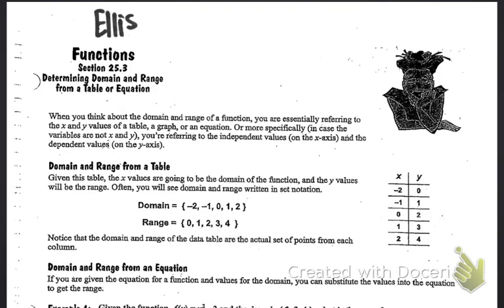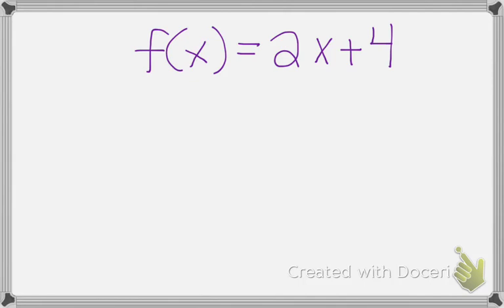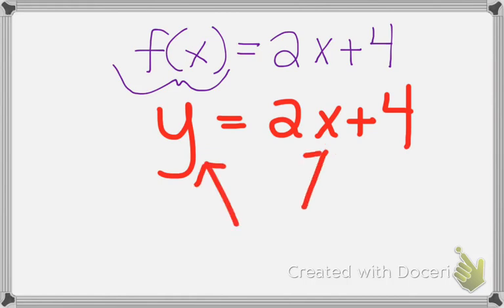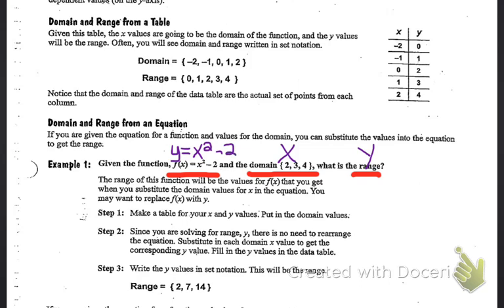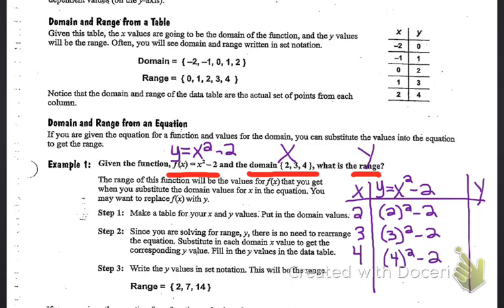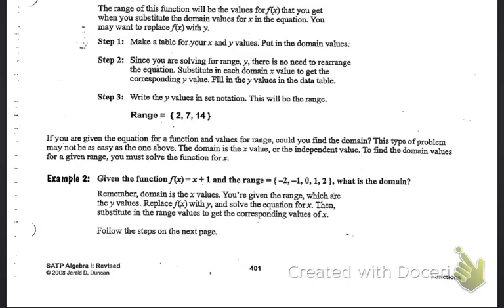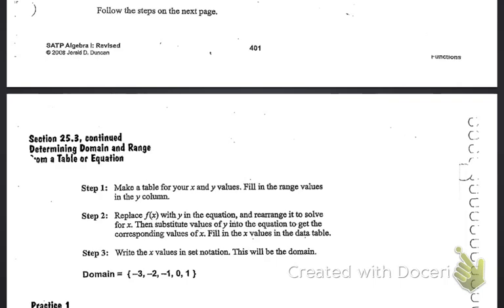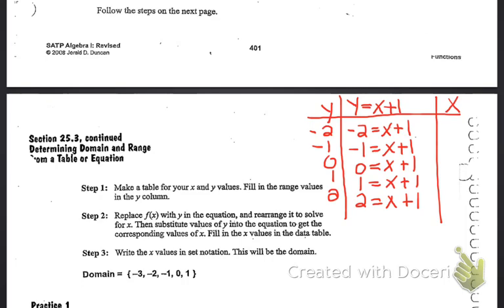Determining Domain and Range from a Table or Equation